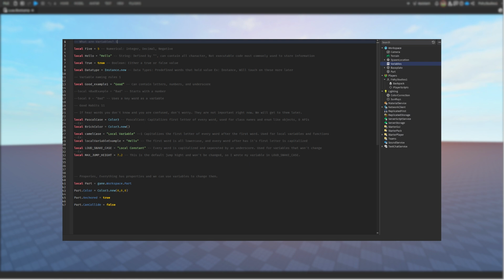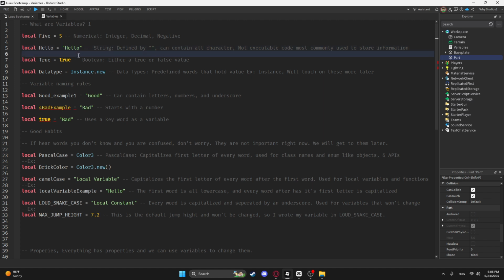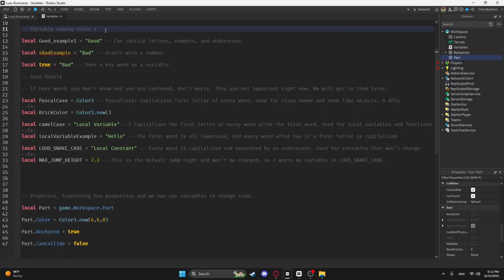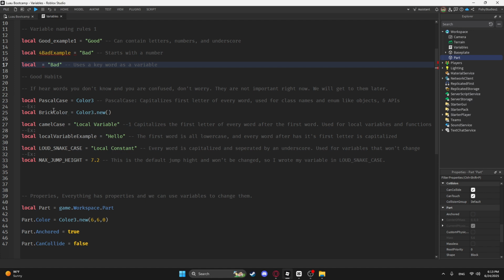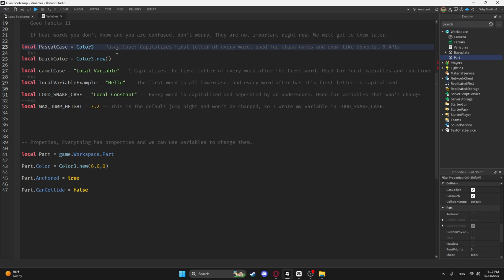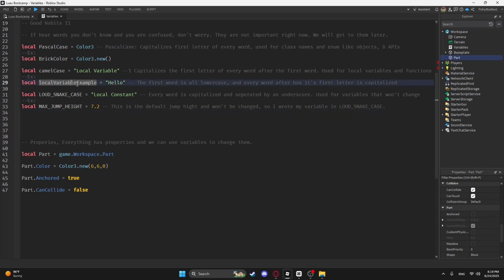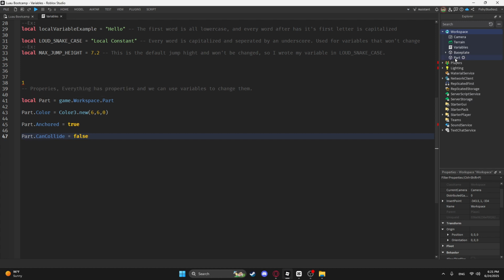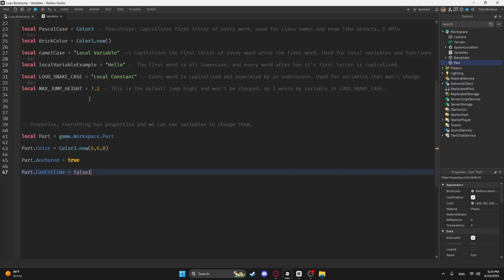Roblox Studio Bootcamp Day: 1 (Scripting for beginners)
Welcome to day 1! In this series, you will learn how to script like a professional. Most importantly, stay constant! If you have any questions, please don't hesitate to ask. I will get back to you.

Spending extra time learning how to make better videos, explain things better, edit better, basically everything so I can make better videos in the future. Thank you for the patience!